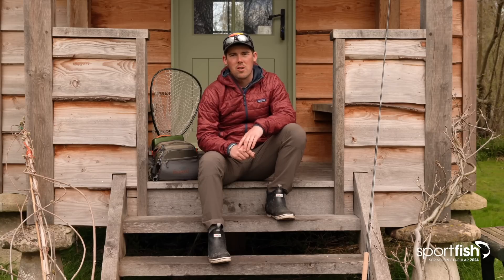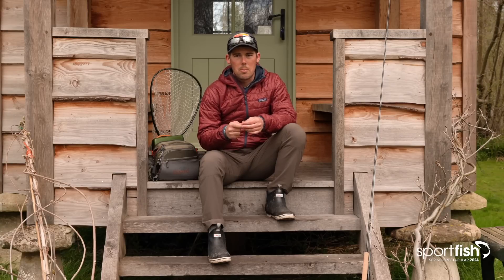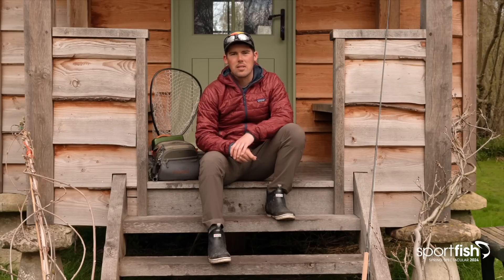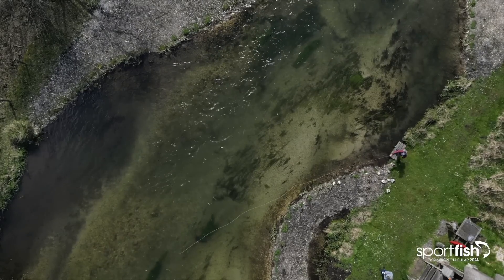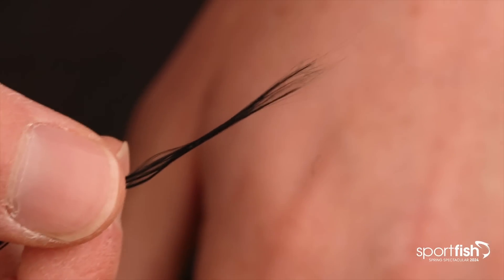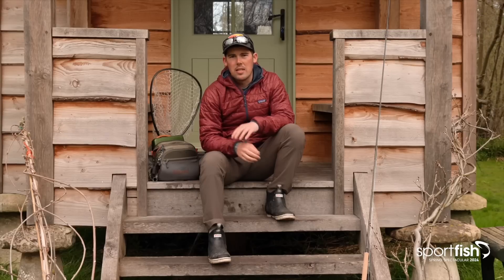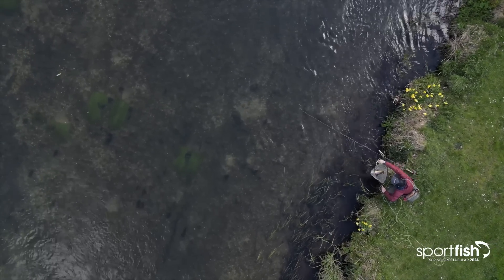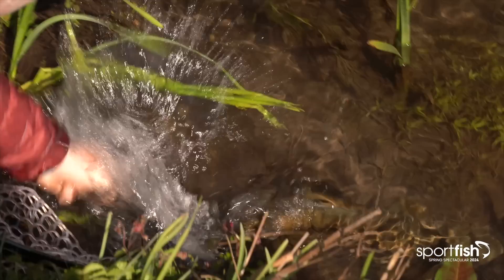Sage R8 Technology Explained with Peter Knox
Sage Rod Designer, Peter Knox explains the new Sage R8 rod technology.